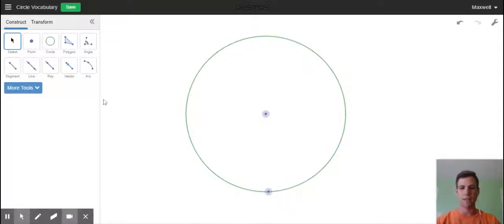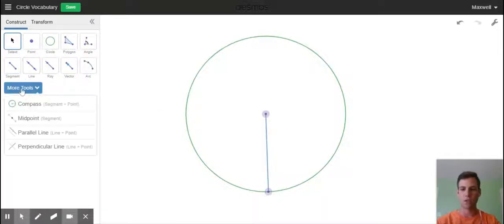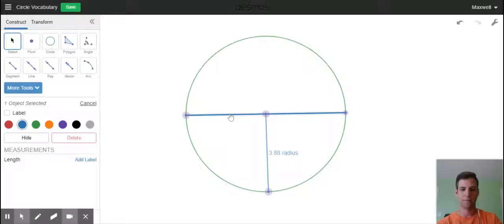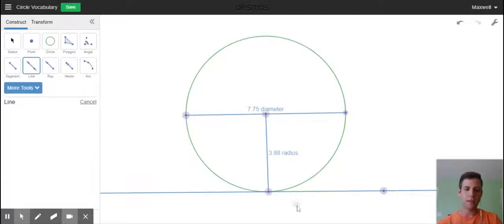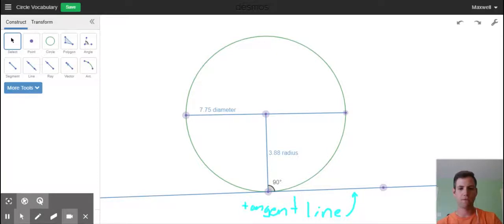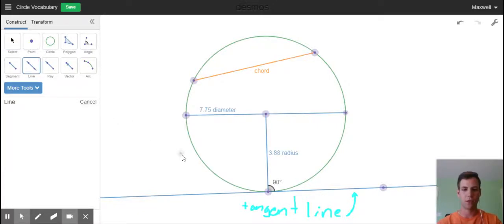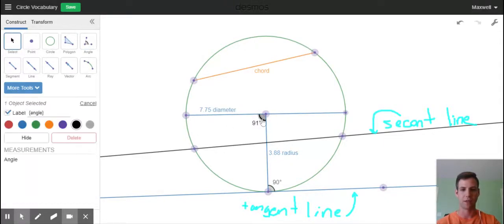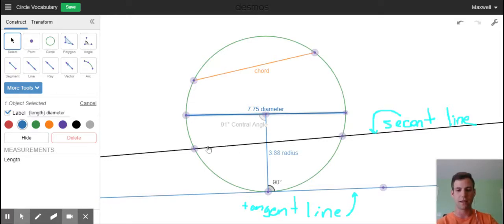Circle Vocabulary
General circle vocabulary covering area, circumference, radius, diameter, chord, secant line, tangent line, and central angle.